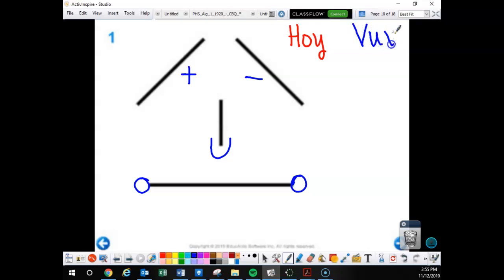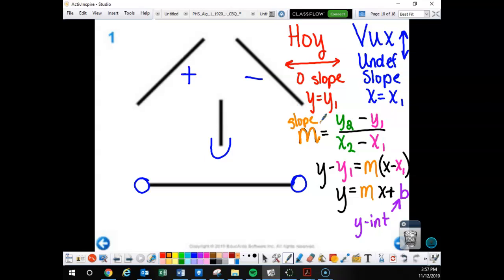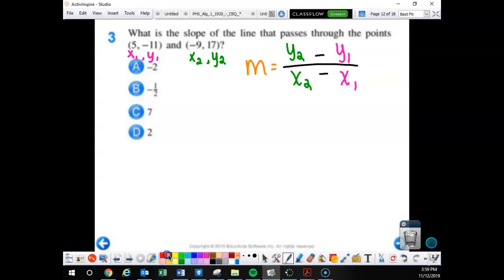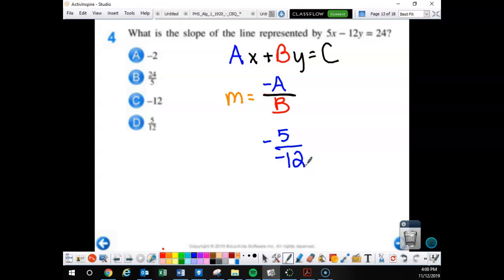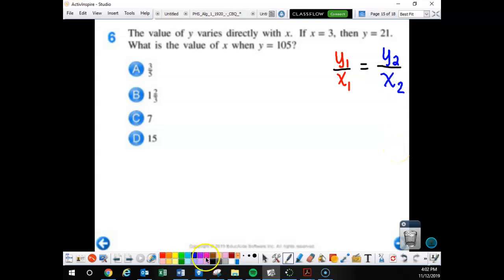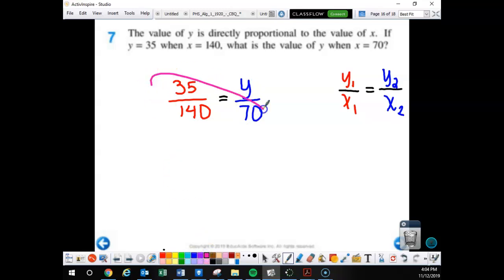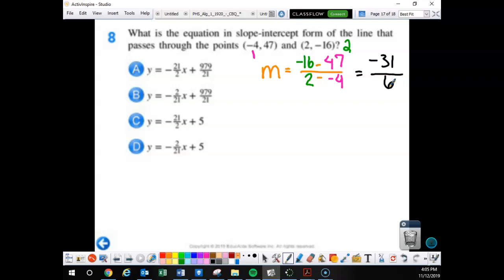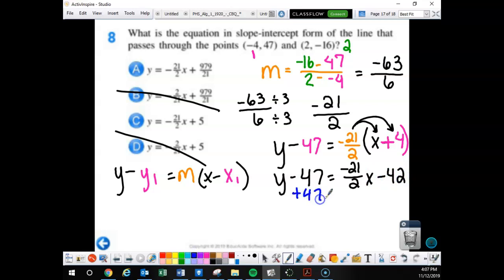Pre-AP Unit 3 Review